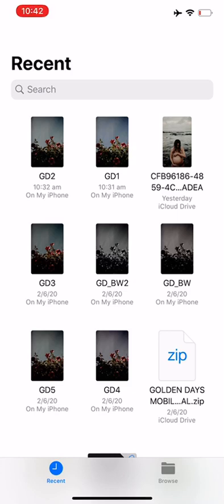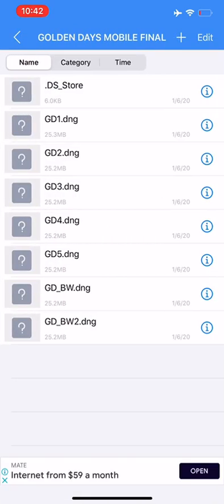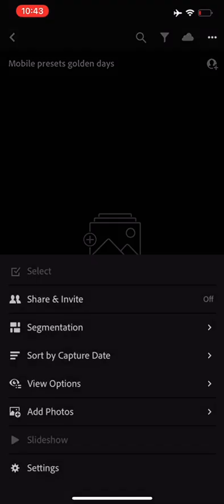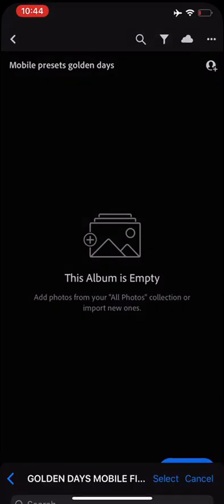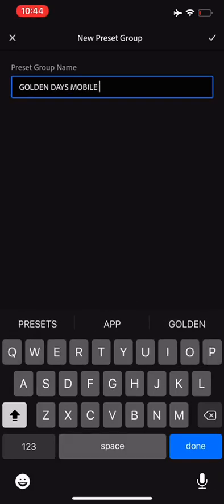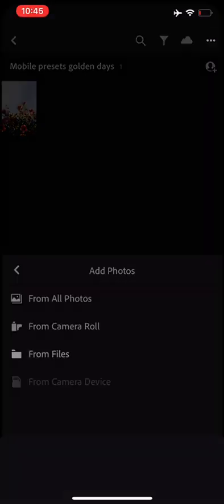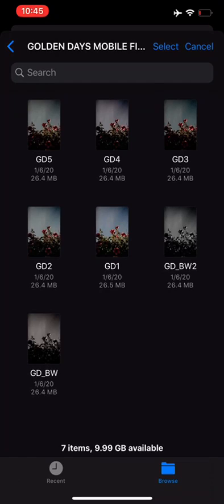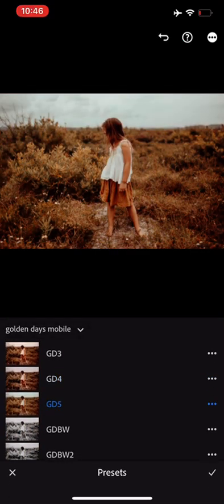HOW TO - INSTALLING MOBILE PRESETS IN LIGHTROOM MOBILE APP BY LOVE HER WILD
Get the video instructions on installing the Golden Days mobile presets onto your phone in Lightroom mobile, so that you can start using them on not just for your everyday photos but your pro shots while on the fly!